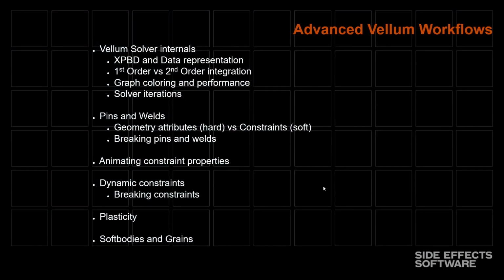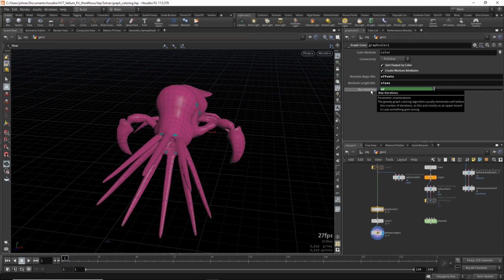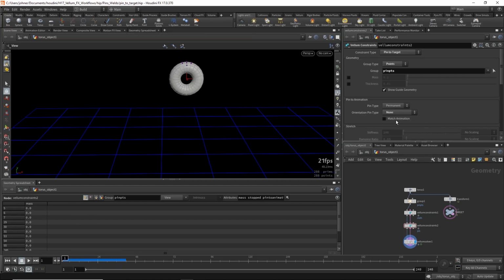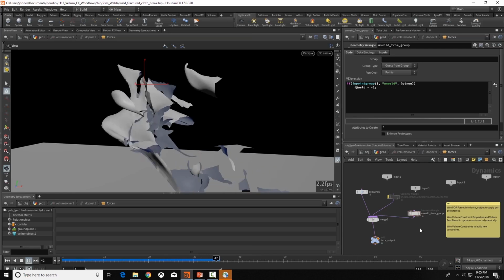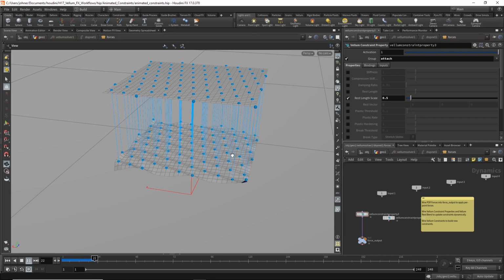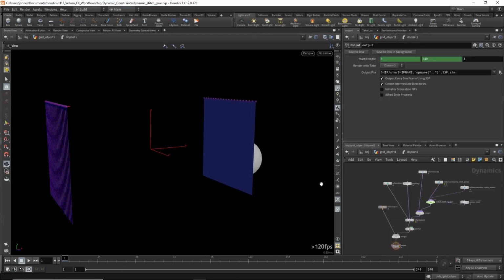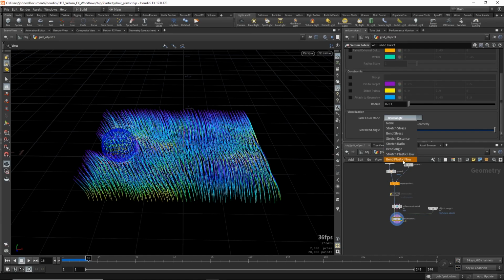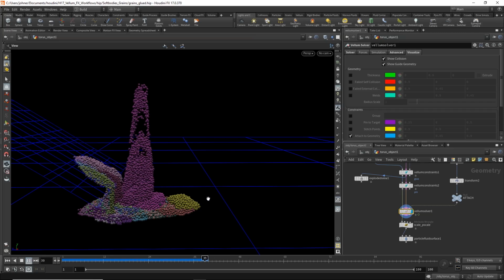Advanced Vellum Workflows | John Lynch | H17 Masterclass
The Vellum Solver in Houdini provides many features for interesting effects such as sticky collisions, tearing, deformable solids, and permanent bending from plastic flow.  This masterclass provides an overview of the inner workings of the Vellum Solver, then describes its use in such effects, covering topics such as graph coloring, animated constraint properties, dynamic constraints, plasticity, and soft bodies.

INDEX
0:04:25 PBD
0:11:09 Integration Method
0:21:18 Graph Colouring
0:33:24 Solver Iterations
0:44:26 Pins & Welds
0:57:14 Hard Welds
1:08:05 Hard Constraints - (Welding) Tearing
1:33:04 Animating Constraints
1:56:58 Dynamic Constraints
2:24:52 Plasticity
2:36:08 Soft Bodies & Grains